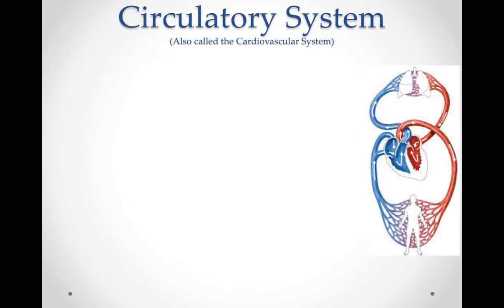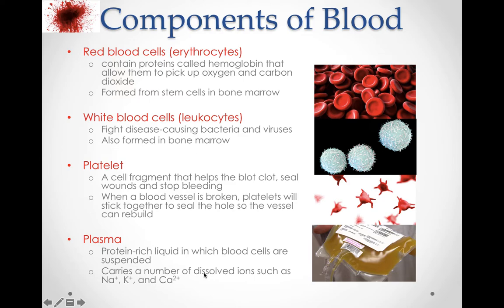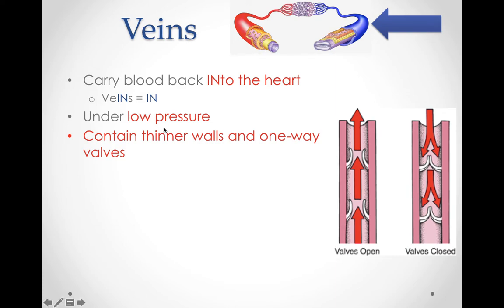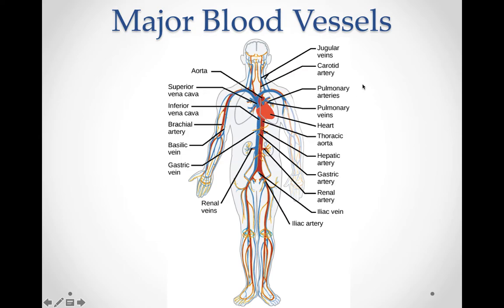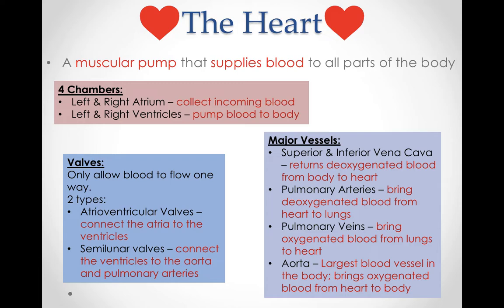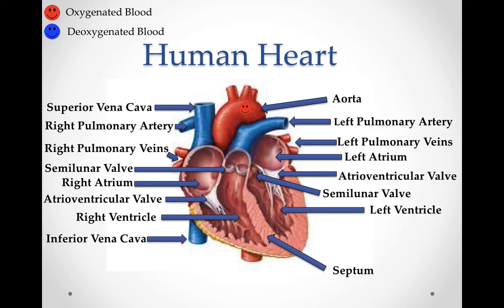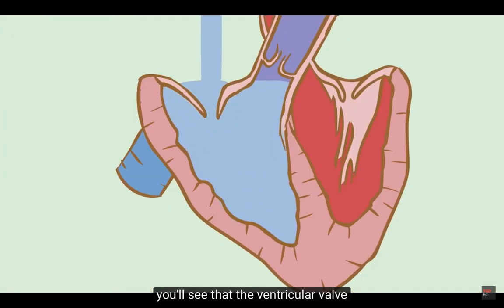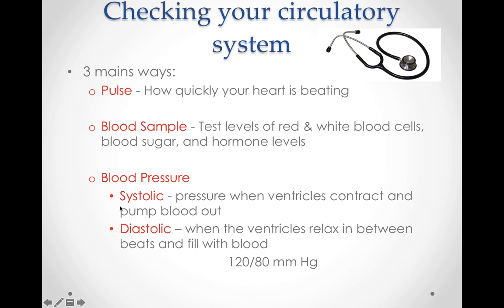Circulatory System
SBI3U - Circulatory System

I do not own the contents of the Ted Ed video.